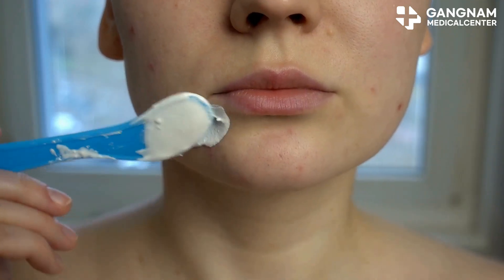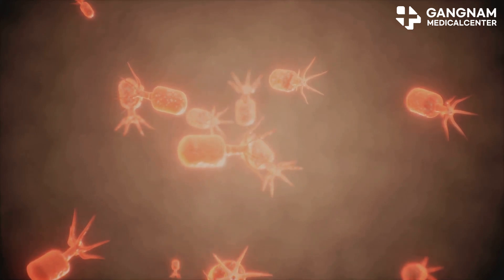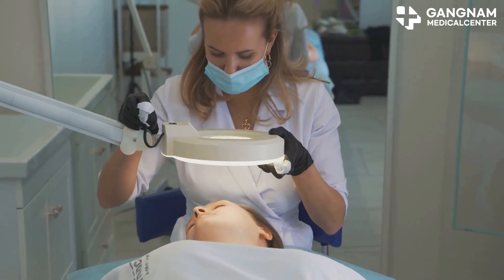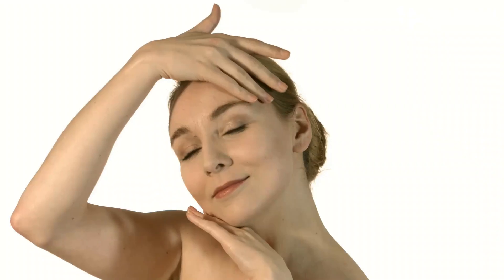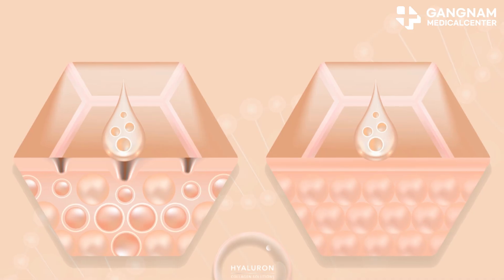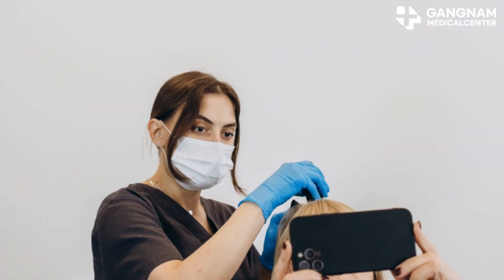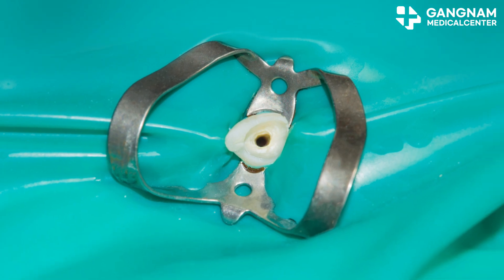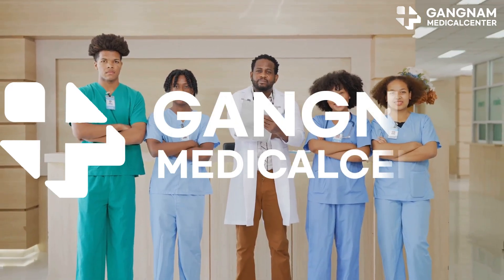Unlocking the Power of Exosomes: The Future of Skin Regeneration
Hey everyone, today, I'm diving into something truly revolutionary in the world of skincare - exosomes from umbilical cord stem cells. These tiny vesicles are packed with powerful ingredients that can transform your skin. Let's break it down